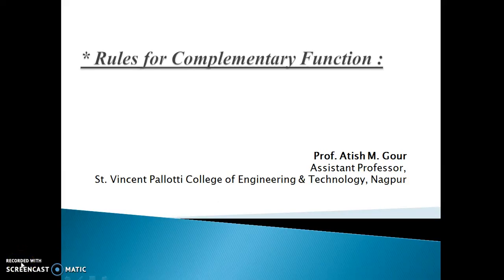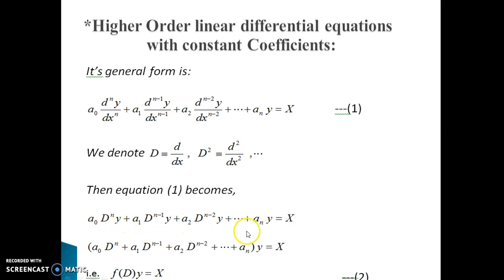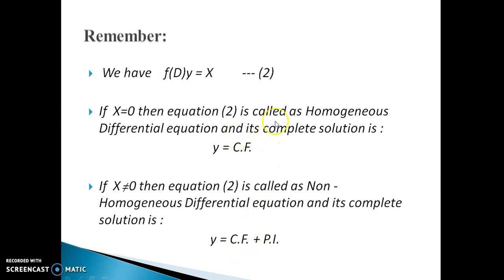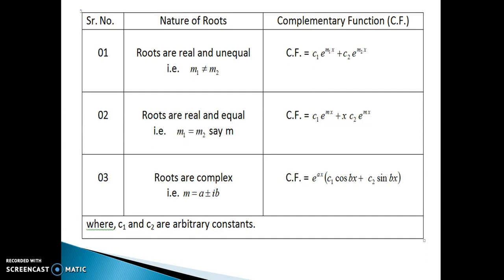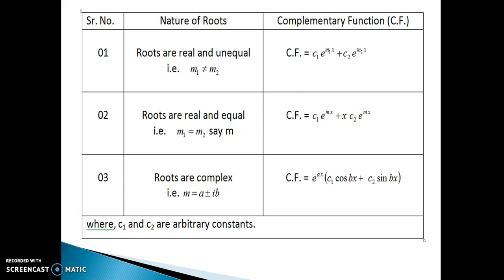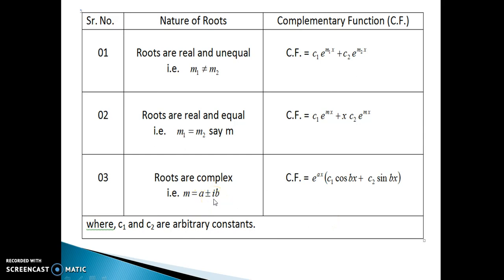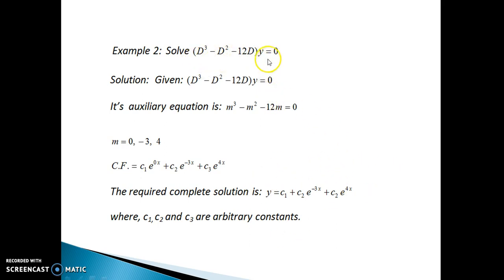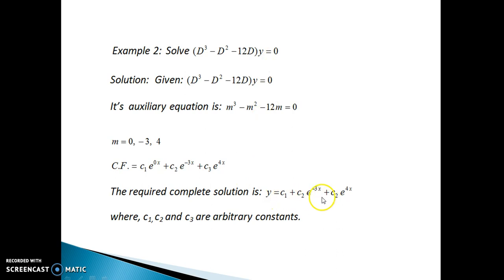Higher Order Linear Differential Equations with Constant Coefficients.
Dear students,

Have a look at Complementary Function in a most easiest way...

In this learning video, one can learn,

1.The general form of higher order linear differential equations with constant coefficients with examples.

2. Homogeneous & Non - Homogeneous higher order linear differential equations with constant coefficients.

3. Solution of higher order linear differential equations with constant coefficients .

4. Different Rules to write Complementary  Function for the auxillary equation of given higher order linear differential equations with constant coefficients .

5. Also the relationship between the order of Differential equation & arbitrary constants in the Complementary Function or solution of Differential equation.